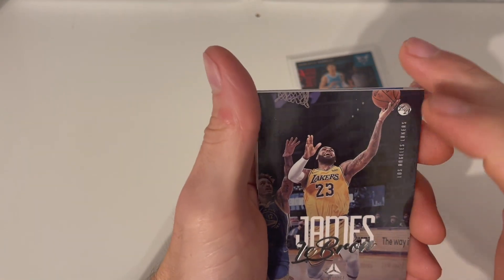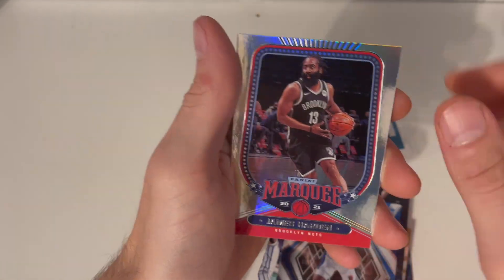🔥NEW🔥 2020-2021 PANINI NBA CHRONICLES BASKETBALL CELLO / FAT PACKS RIPS AND REVIEW!